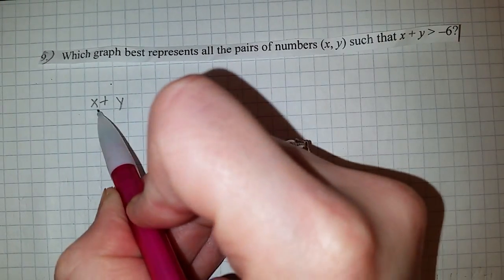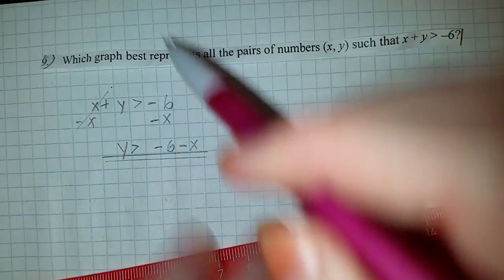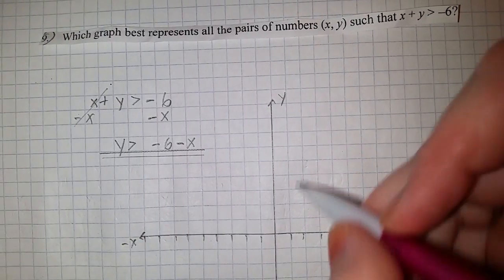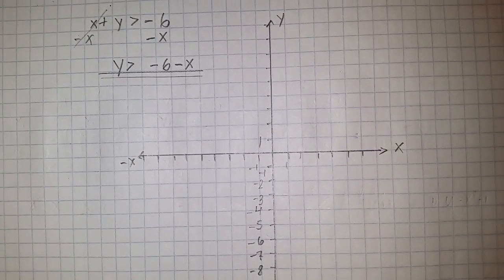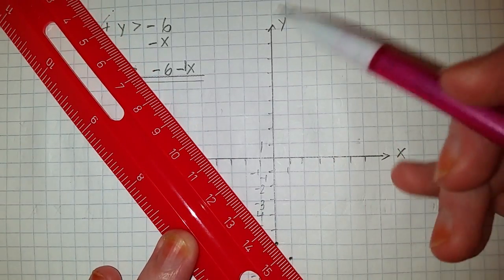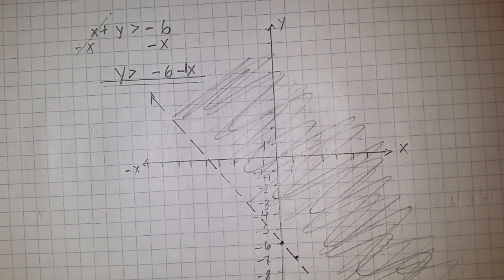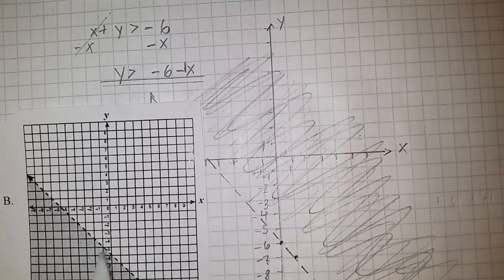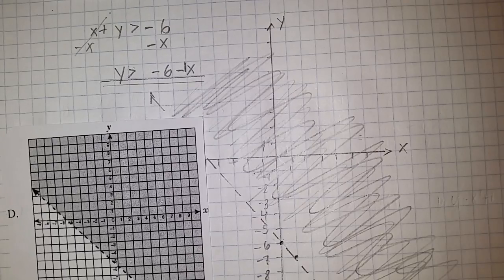Monday STAAR Review Question 9